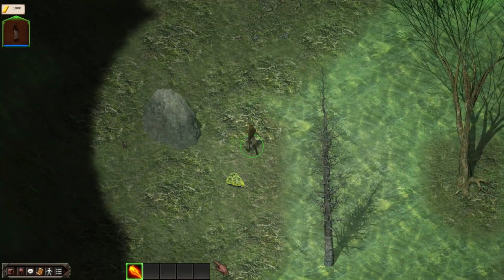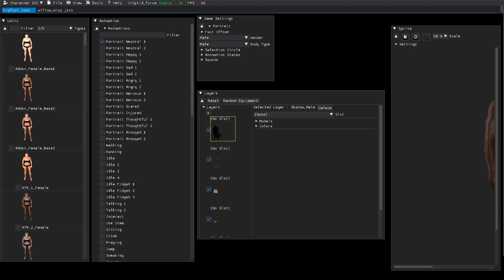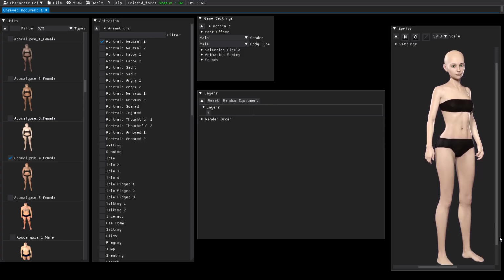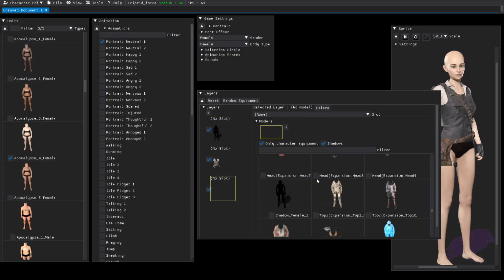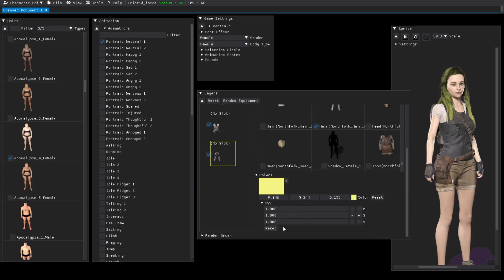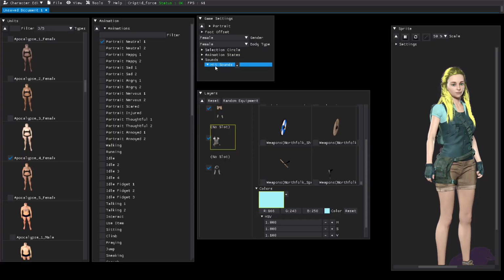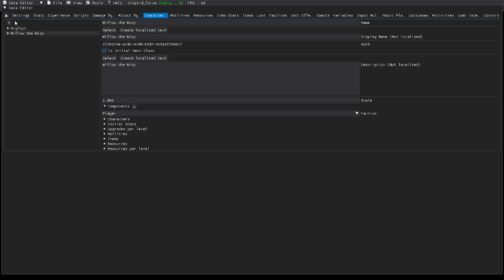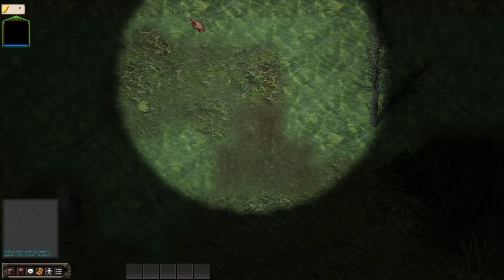RGPtools ep 03 Adding custom characters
We set up a Caladrius (healer cryptid) for the game.